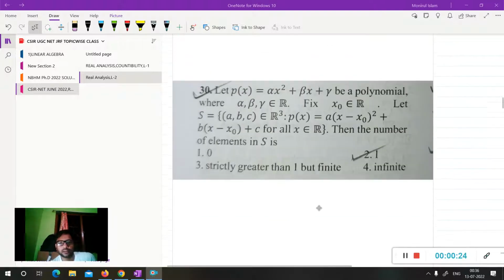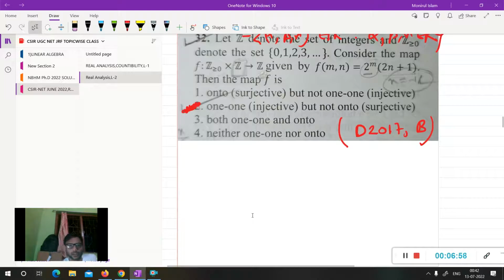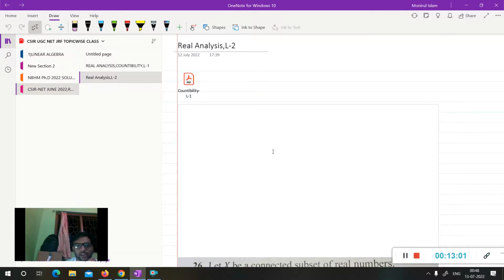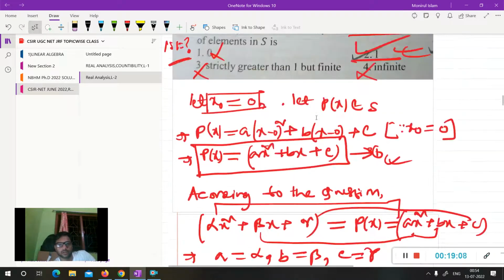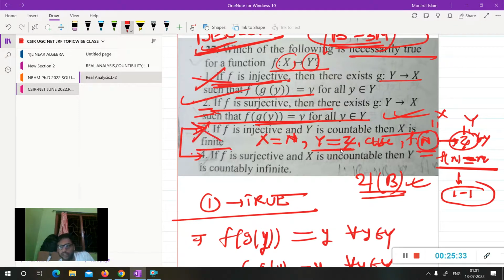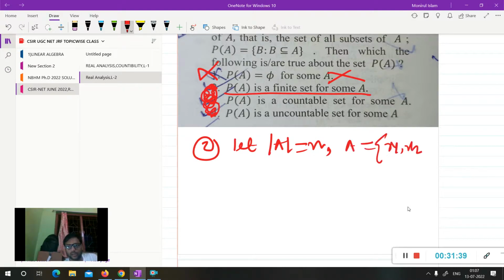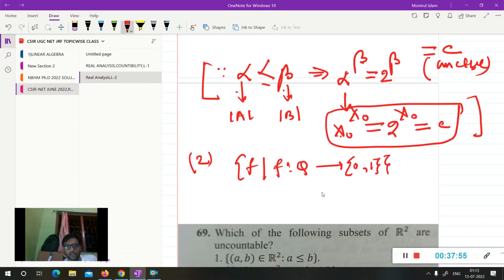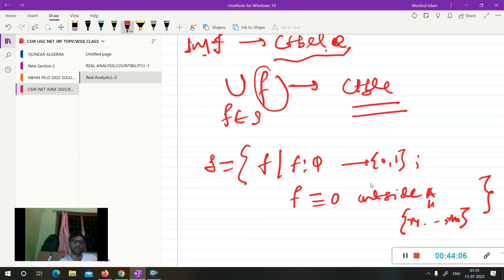Real Analysis ,L-2,CSIR-NET JRF JUNE 2022 PREPARATION CLASS,DON'T MISS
This video contains solution of previous year question of Csir-net in details.Hopefully this video will be very helpful for the upcomming Csir-net aspirant.This video contains details solution of each pyqs and theory.

Follow regularly friends my channel .This video will be very helpfull to your preparation journey.Thank you.